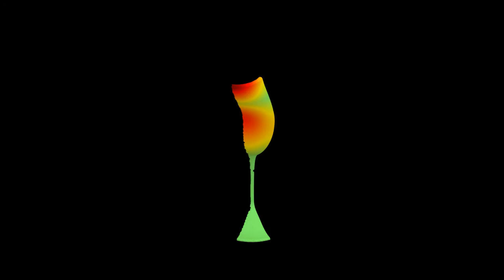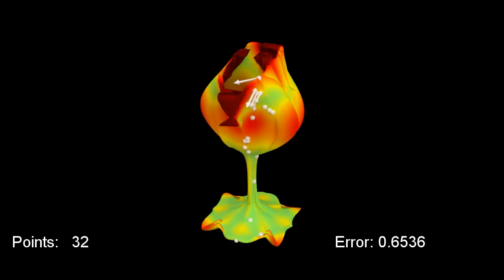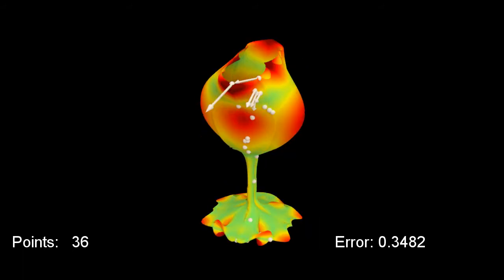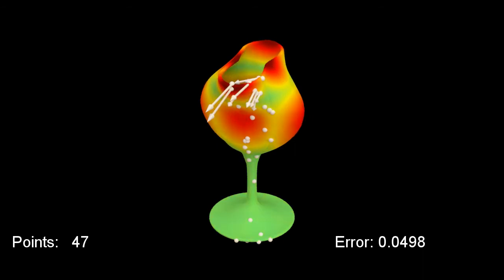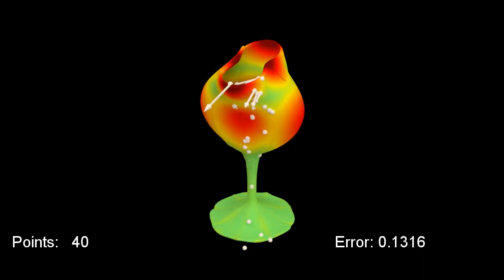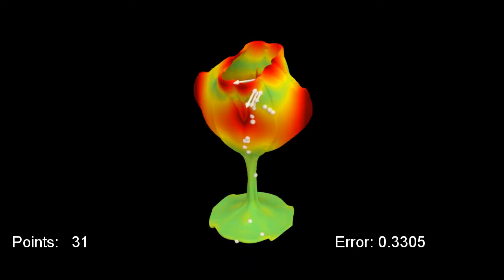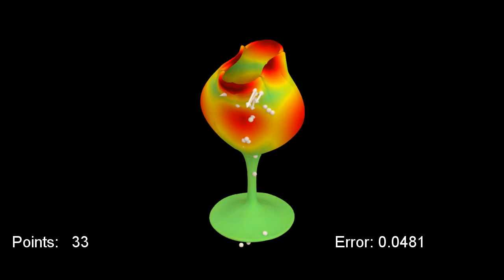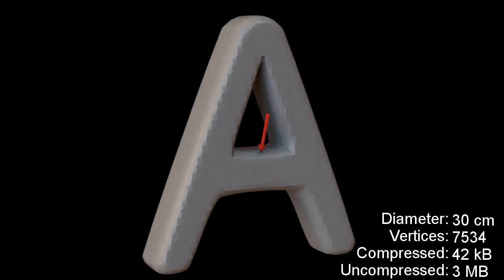Eigenmode Compression for Modal Sound Models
Eigenmode Compression for Modal Sound Models from the SIGGRAPH 2014 paper by Langlois, An, Jin, and James.

Abstract:
We propose and evaluate a method for significantly compressing modal sound models, thereby making them far more practical for audiovisual applications. The dense eigenmode matrix, needed to compute the sound model's response to contact forces, can consume tens to thousands of megabytes depending on mesh resolution and mode count. Our eigenmode compression pipeline is based on nonlinear optimization of Moving Least Squares (MLS) approximations. Enhanced compression is achieved by exploiting symmetry both within and between eigenmodes, and by adaptively assigning per-mode error levels based on human perception of the far-field pressure amplitudes. Our method provides smooth eigenmode approximations, and efficient random access. We demonstrate that, in many cases, hundredfold compression ratios can be achieved without audible degradation of the rendered sound.